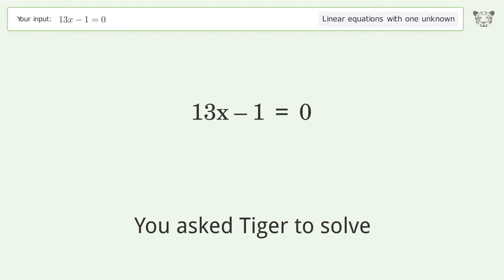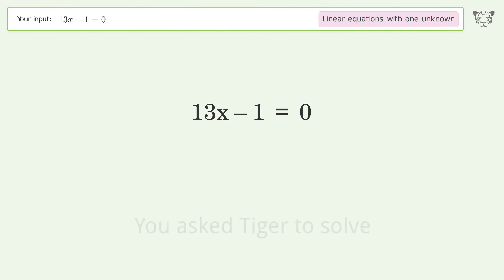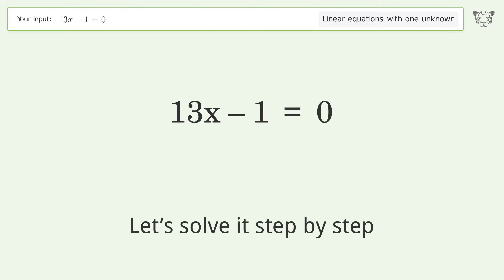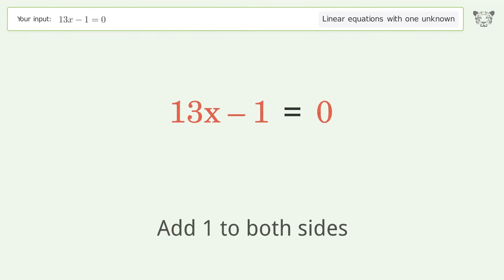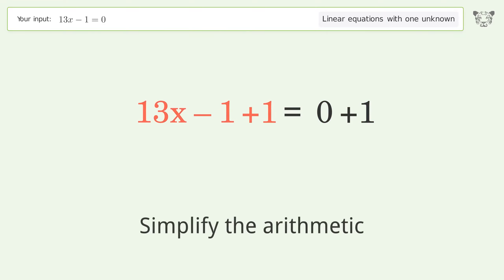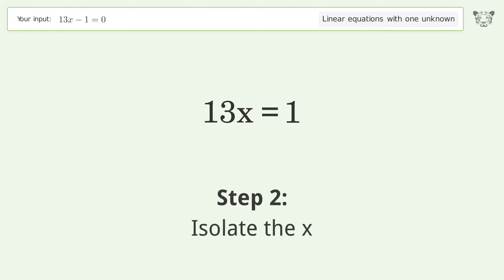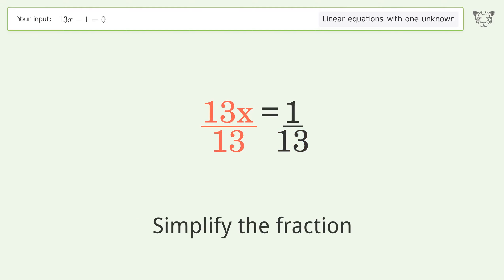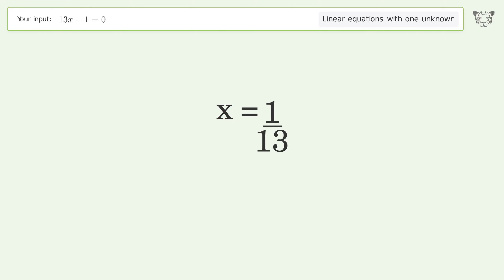Linear equation with one unknown: Solve 13x-1=0 step-by-step solution